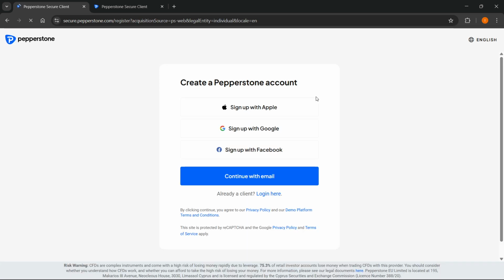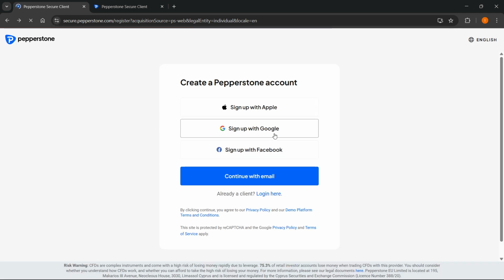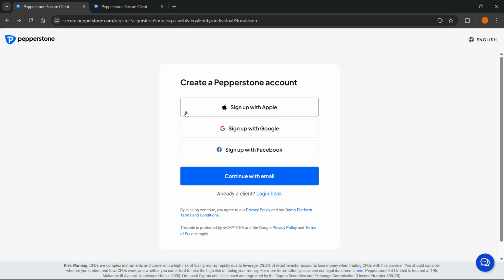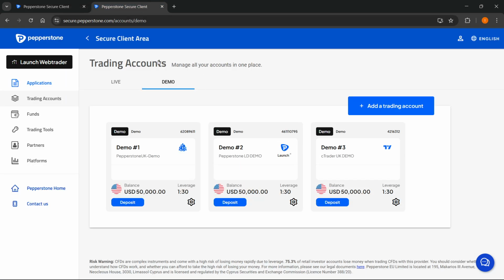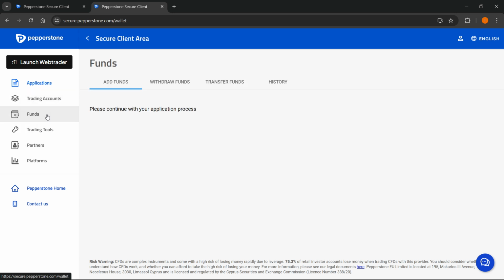How To CREATE Pepperstone Account (QUICK & EASY) 2026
In this video, I'll show you how to create a Pepperstone account. This is a full guide on how to register and set up your Pepperstone account in 2026. In case you've been trying to create a Pepperstone account, this is the video you need to see!